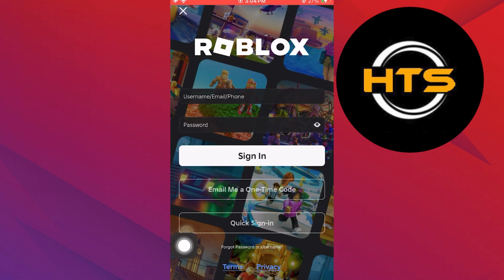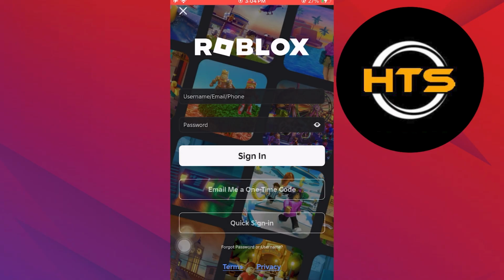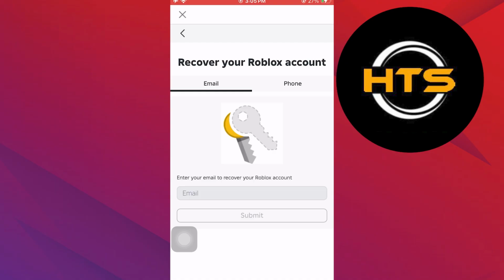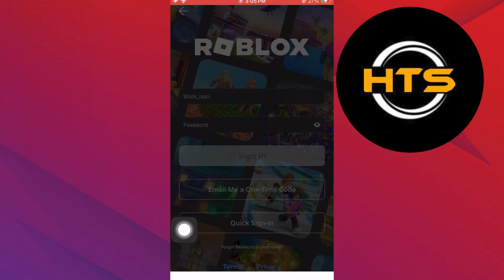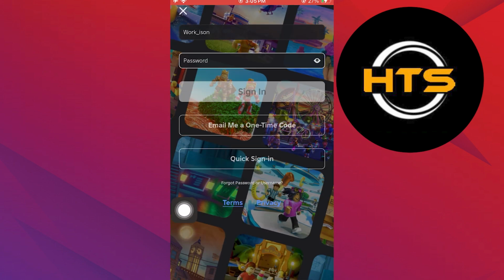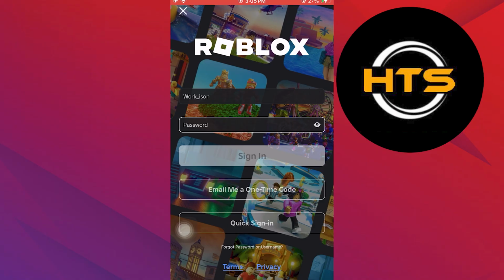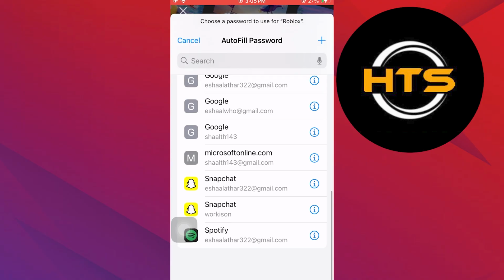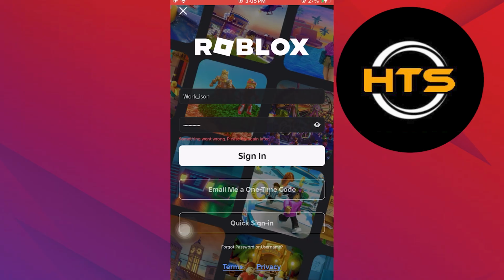How To Change Password On Roblox If You Forgot Mobile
Hey everyone! Welcome to this how to change your password on Roblox if you forgot it without email or phone number video tutorial.

If you want to know how to reset Roblox password if you forgot it, how to change your Roblox password if you forgot your current one and how to reset your password on Roblox no email no phone number, this video is for you.

In this video, we will show you how to reset password in Roblox mobile and how to reset Roblox password without phone number or email.

The steps on how to change Roblox password if you forgot your password, how to reset password in Roblox without email or phone number and how to change forgotten password on Roblox is easy.

After watching this video, you will find out how to change password in Roblox if you forgot and how to update Roblox password.